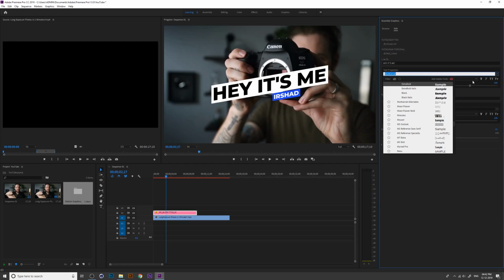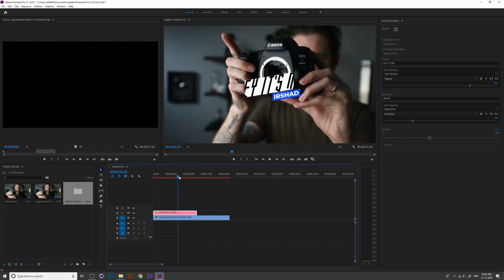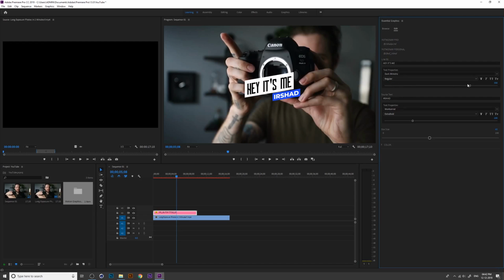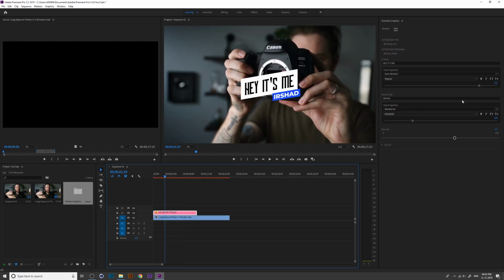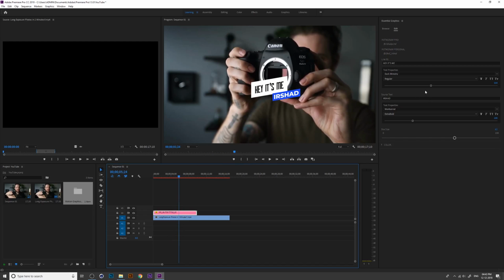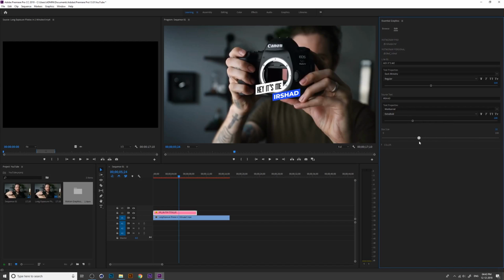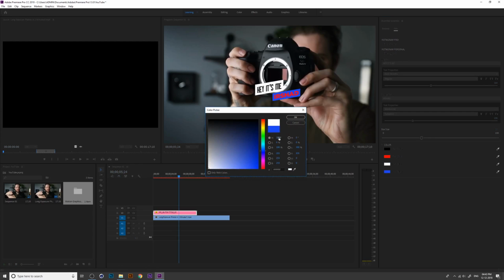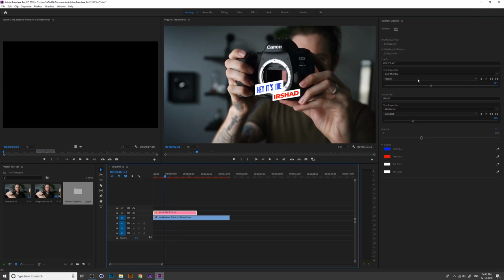Premiere Pro CC 19 - GLITCH TITLES Template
Download Glitch Titles for new Premiere Pro CC 19 versions and its very important for filmmakers and YouTube content creators, because now you can change font style from essential graphics template and fully customize everything...